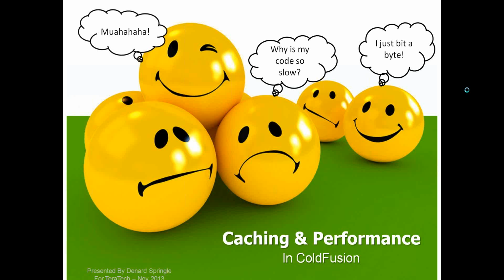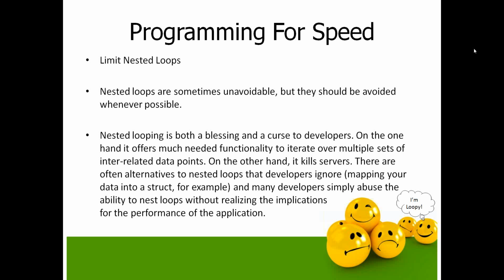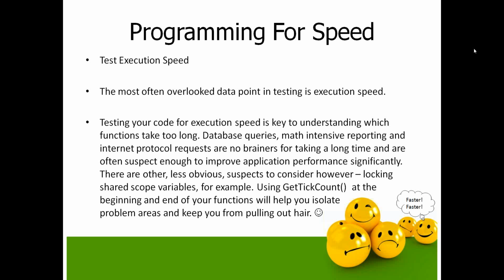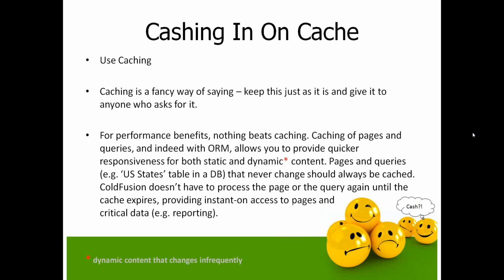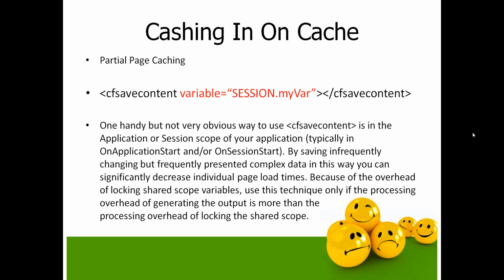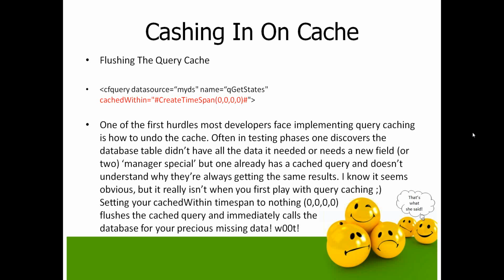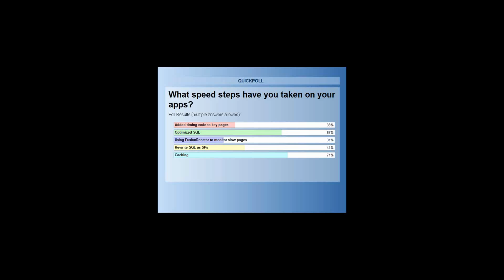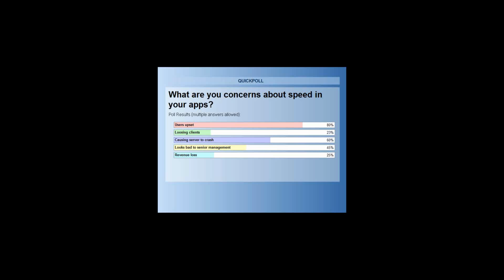Fixing slow ColdFusion apps webinar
Are you running your ColdFusion apps with the hand brake on?

I remember the last time I drove a car with the hand brake on by mistake. We didn't go fast, the ride was jerky for the passengers and a strange smell started to fill the car. Eventually I slapped my forehead and realized that there was no point pressing the gas harder until I fixed the problem with the hand brake...

Slow ColdFusion code

    Are your ColdFusion applications running slow?
    Do certain pages seem to be stuck in a tar pit?
    Are your users complaining or defecting to other sites?

Many users will leave a slow loading site and Google has said that it includes page speed as part of its search ranking.
Additionally slow pages can drag down an otherwise good performing server, potentially causing crashes.

In this webinar you will learn about ColdFusion functions and tags to avoid if you want fast code. Common coding mistakes that slow down apps. And we will dig deeply into the caching and performance functionality built into ColdFusion to dramatically increase the performance of your web applications. From developing for performance to caching for performance, this session will teach you all the tips and tricks you can use every day in your ColdFusion development.